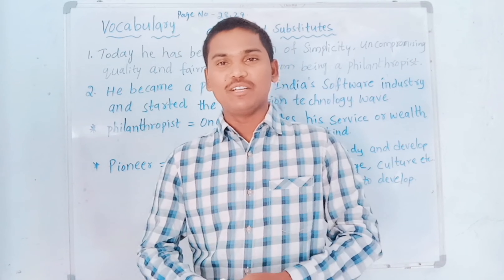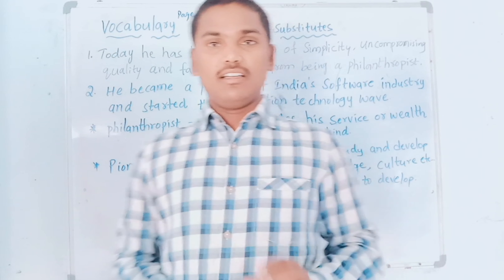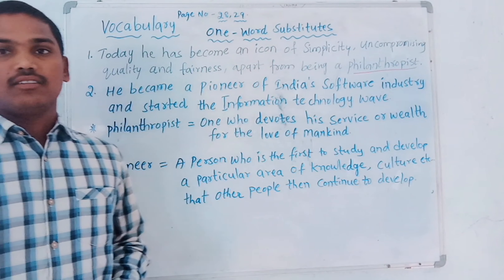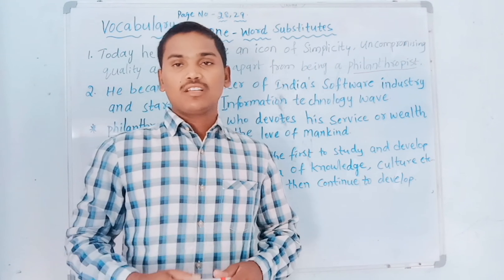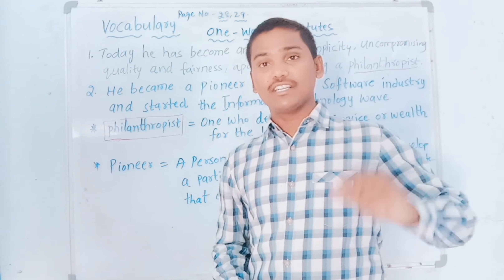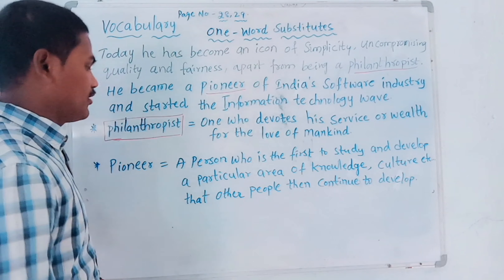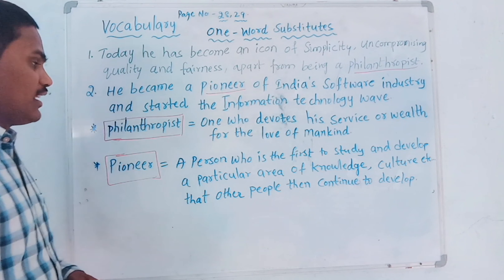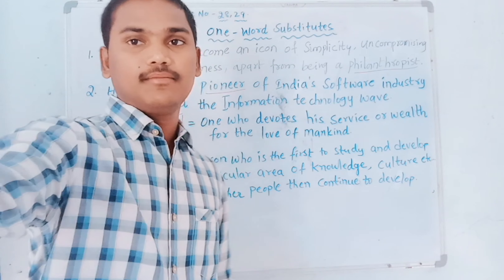10TH CLASS ENGLISH 1ST UNIT VOCABULARY PAGE NO-28